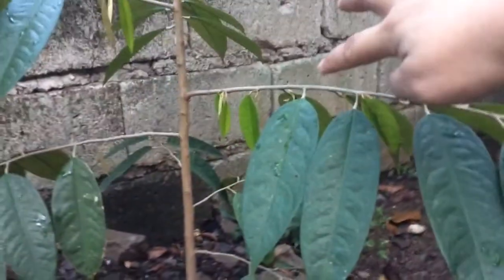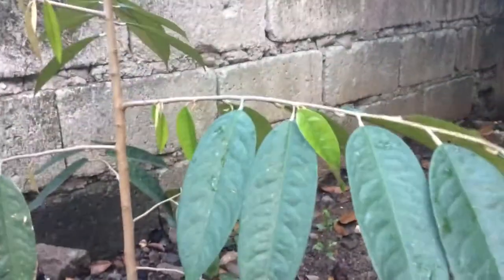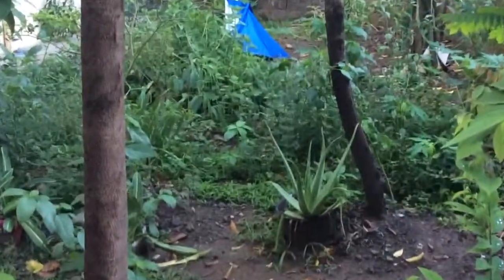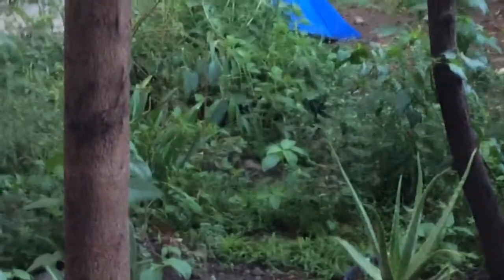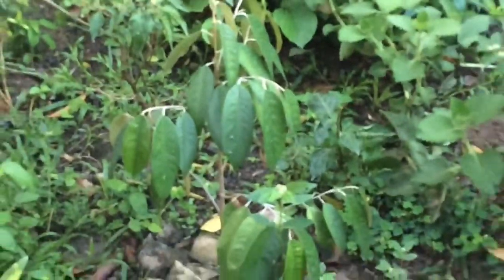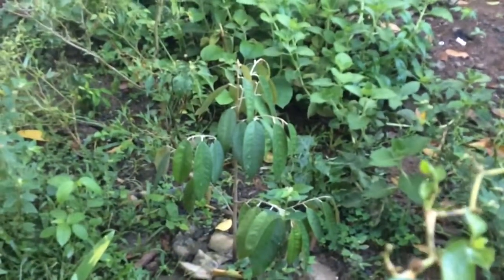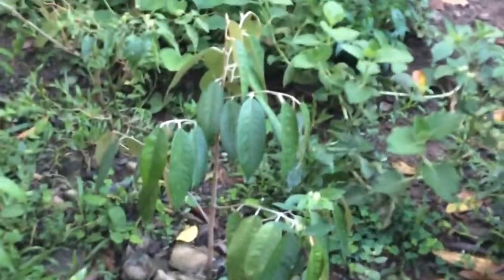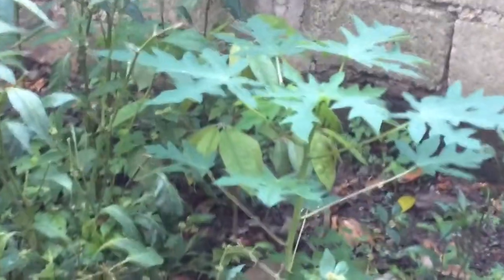DURIAN TREE UPDATE (5/20/19)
My young Durian Tree. I germinate this on July 2017 and Transplanted it here in early 2018. This is an update of my DURIAN

Oi. Se você gosta deste vídeo, dê um polegar para cima, se não dar um polegar para baixo. Não se esqueça de se inscrever. Vejo você na próxima vez!

Hola. Si te gusta este video dale un pulgar hacia arriba, si no, dale un pulgar hacia abajo. Nos vemos la próxima vez!

Hai. Jika Anda menyukai video ini berikan jempol, jika tidak berikan jempol ke bawah. Sampai jumpa lagi!

สวัสดี ขอบคุณที่รับชม. หากคุณชอบวิดีโอนี้ให้นิ้วหัวแม่มือขึ้นถ้าไม่ให้นิ้วหัวแม่มือลง อย่าลืมสมัครสมาชิก เจอกันคราวหน้า!